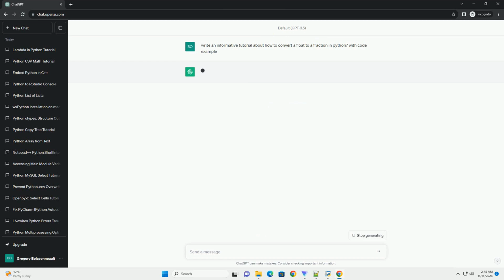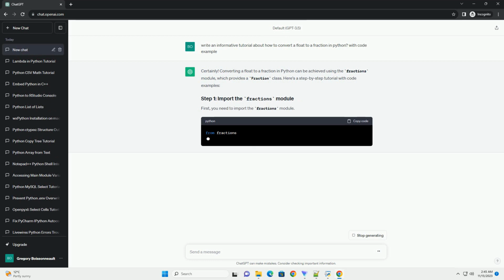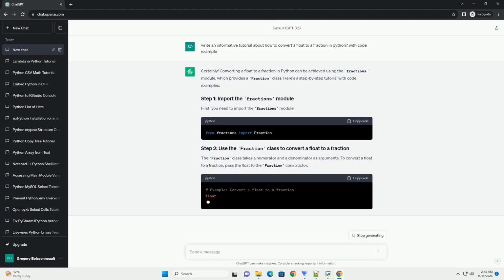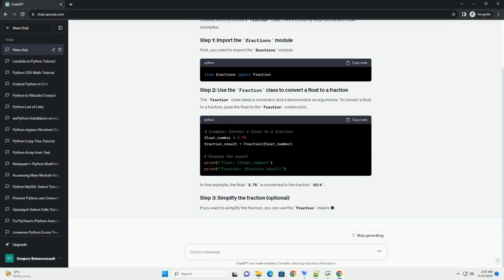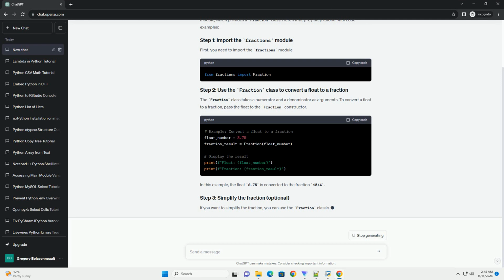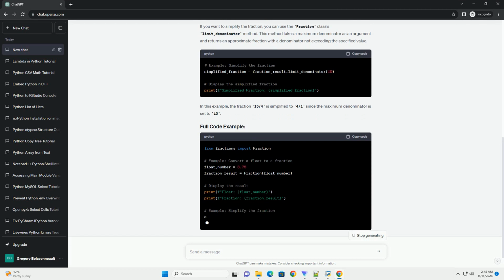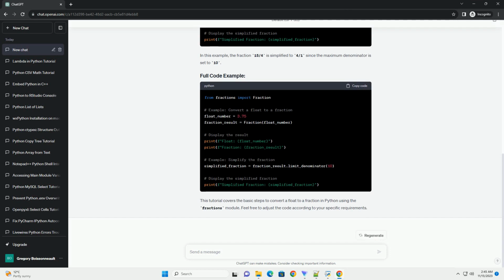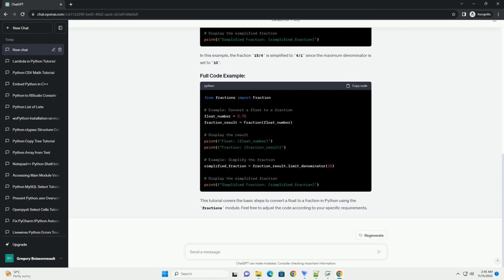how to convert a float to a fraction in python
Certainly! Converting a float to a fraction in Python can be achieved using the fractions module, which provides a Fraction class. Here's a step-by-step tutorial with code examples:
First, you need to import the fractions module.
The Fraction class takes a numerator and a denominator as arguments. To convert a float to a fraction, pass the float to the Fraction constructor.
In this example, the float 3.75 is converted to the fraction 15/4.
If you want to simplify the fraction, you can use the Fraction class's limit_denominator method. This method takes a maximum denominator as an argument and returns an approximate fraction with a denominator not exceeding the specified value.
In this example, the fraction 15/4 is simplified to 4/1 since the maximum denominator is set to 10.
This tutorial covers the basic steps to convert a float to a fraction in Python using the fractions module. Feel free to adjust the code according to your specific requirements.
ChatGPT